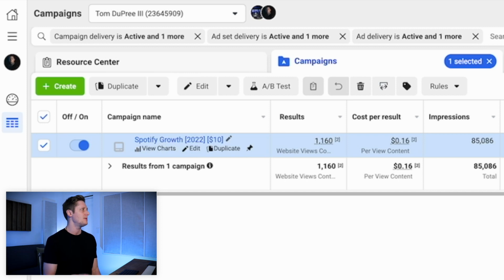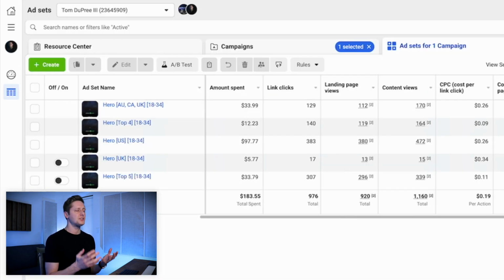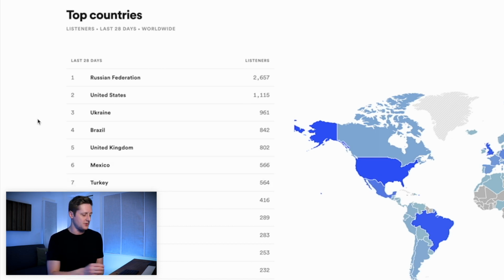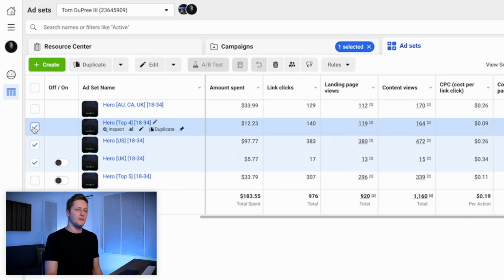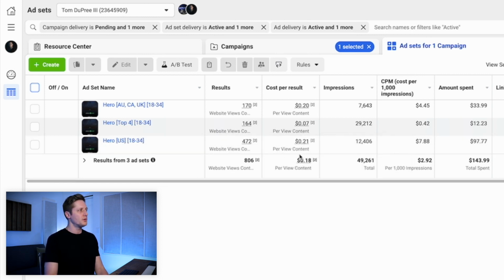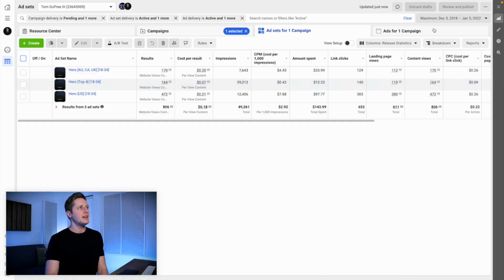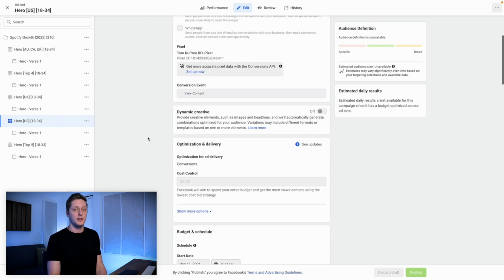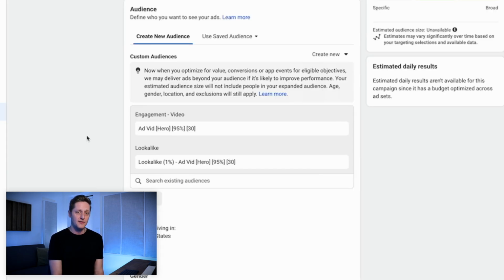Targeting the US with Facebook Conversion Ads for Spotify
This is how I'm growing my Spotify audience in the United States.

Using Facebook ads, I've grown to almost 10,000 followers on Spotify and have earned a consistent cohort of monthly listeners in the process. But now that I've seen this kind of growth in my Spotify followers and in my Spotify streams, it's time to start prioritizing my audience in more specific locations instead of just globally.

It's time to start growing my Spotify audience inside the United States, United Kingdom, Canada, and Australia.

For 2022, I've created an entirely new Spotify Growth campaign to find new Spotify followers in the United States and other English-speaking countries. This is how I'm targeting the US with Facebook Conversion ads for Spotify.

Timestamps:

0:00 - Intro
1:14 - Welcome
1:38 - My new Spotify Growth campaign
2:17 - An overview of results so far
3:14 - Countries I’m targeting for Spotify growth in 2022
5:33 - Ad set performance so far
6:49 - Ad cost improvements over time
7:27 - Tightening up my lookalike audiences
9:18 - Adding new data and follow-up videos
9:57 - Outro

Merchandise